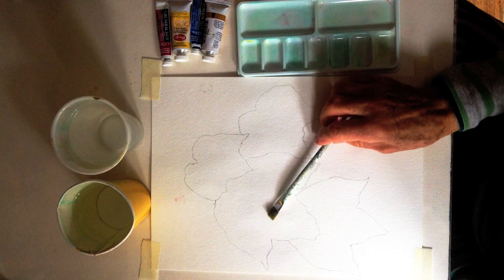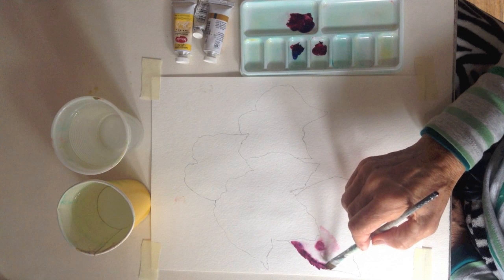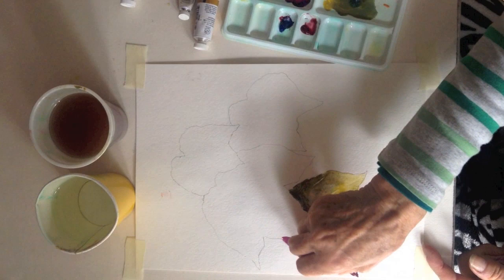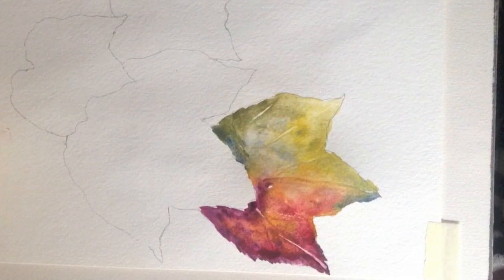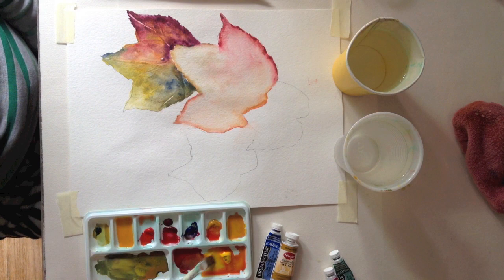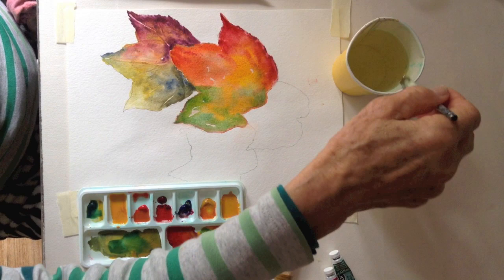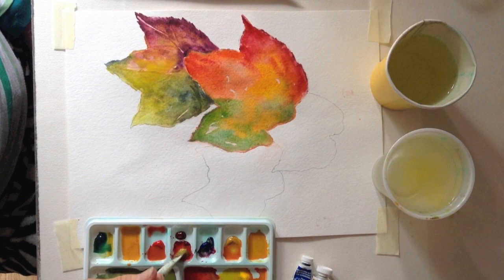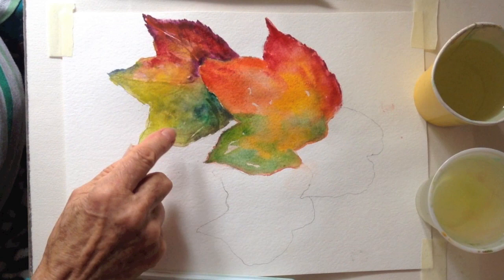Autumn Leaves watercolor tutorial, how to paint step by step, part 1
November's sky is chill and drear, November's leaf is red and sear!
by Sir Walter Scott 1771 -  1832